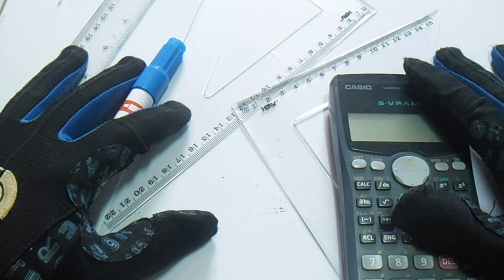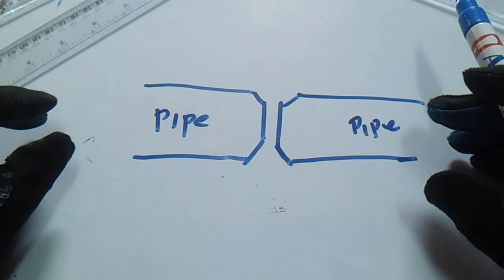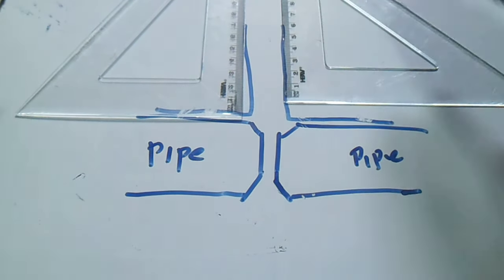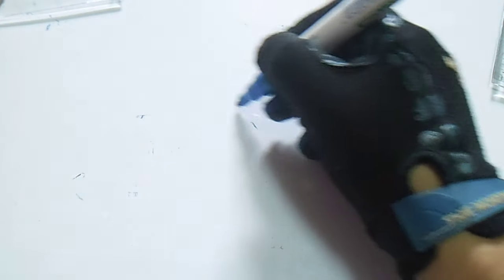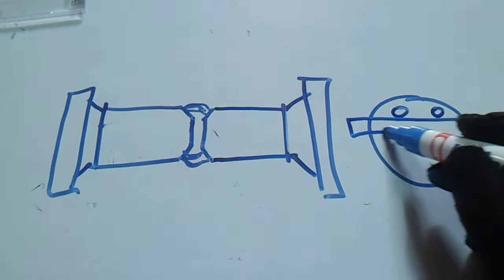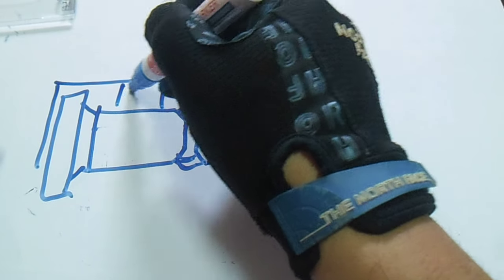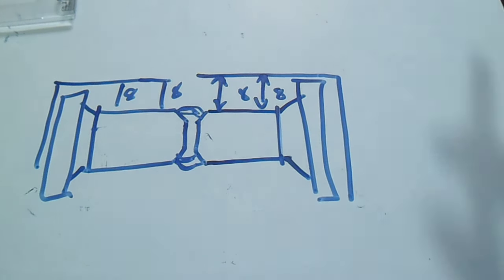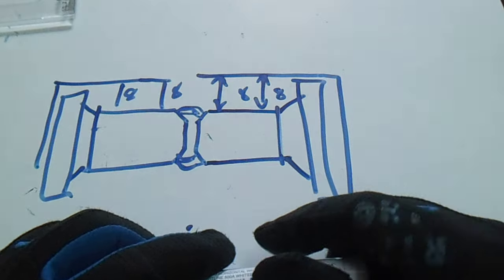How to Align Pipe Fittings Weldneck Flange Procedure Drawing Inspector